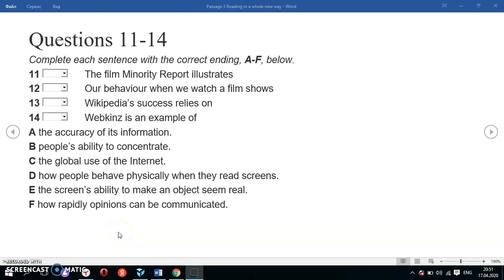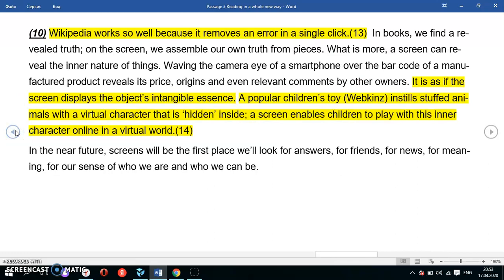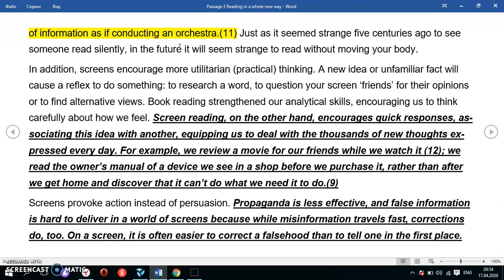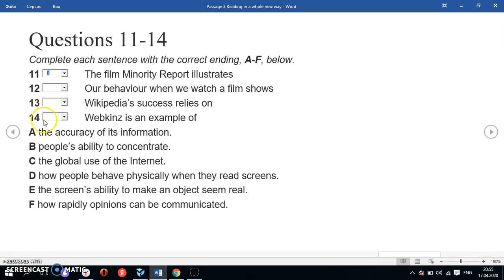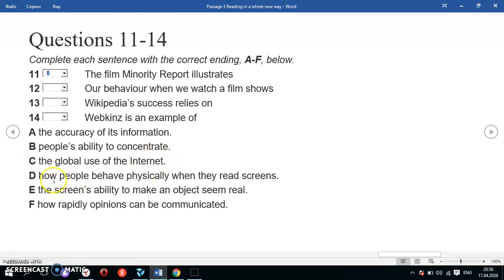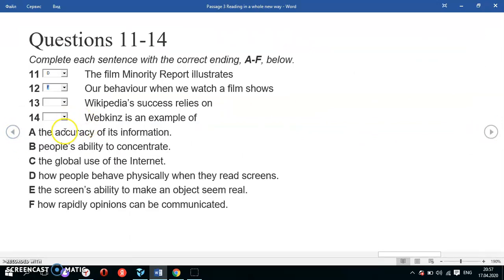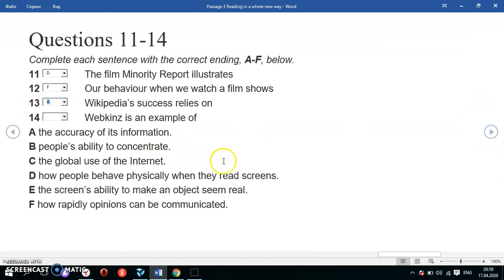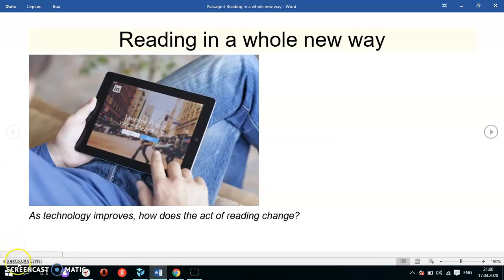HOW TO MATCH SENTENCE BEGINNINGS WITH ENDINGS IN IELTS READING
In this video, you will find a detailed explanation of matching sentence beginnings with endings in IELTS reading.